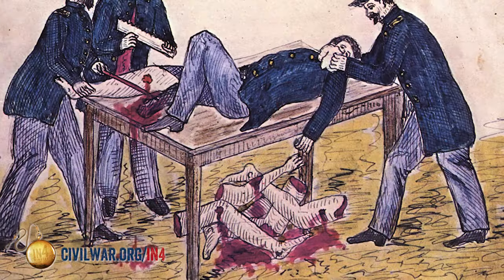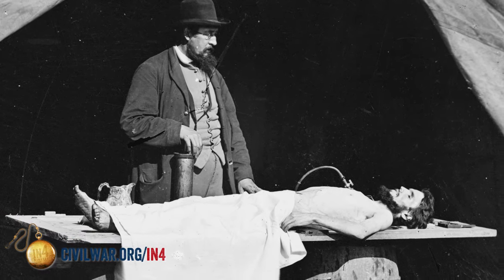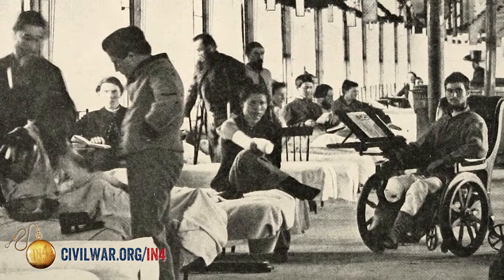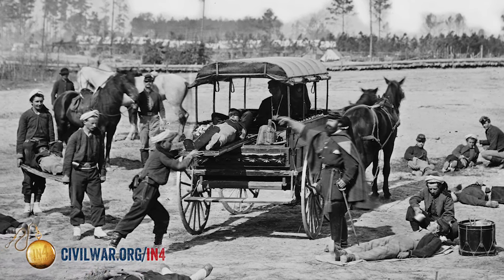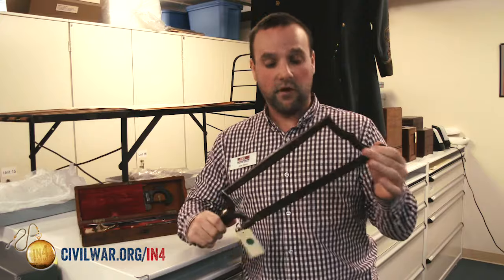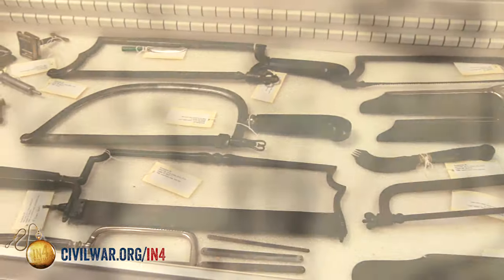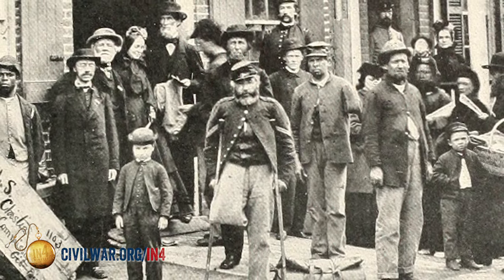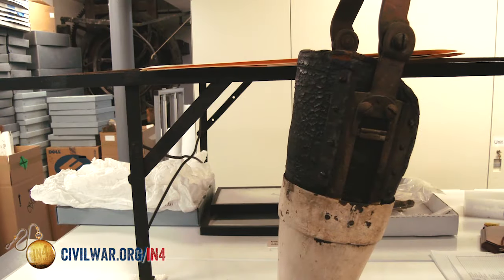Amputations: The Civil War in Four Minutes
Join Jake Wynn of the National Museum of Civil War Medicine as he explains the protocol of amputations during the Civil War, and how the procedure saved more lives than it cost. Find out how amputations were conducted, what anesthetics were used, and what amputees lives were like after the War.